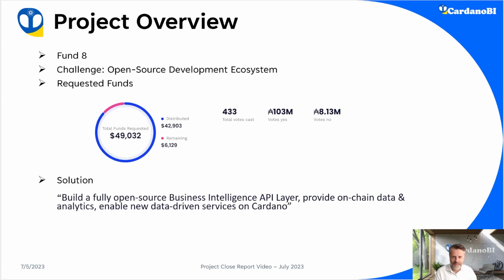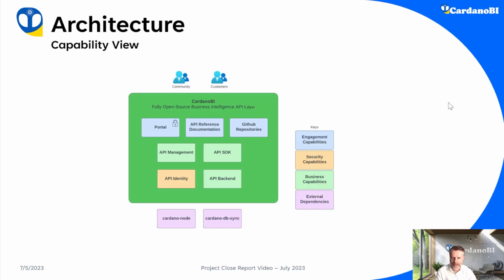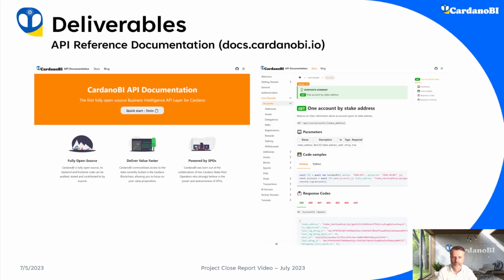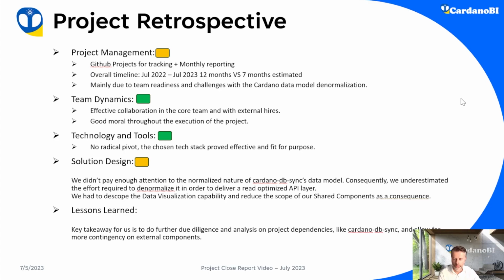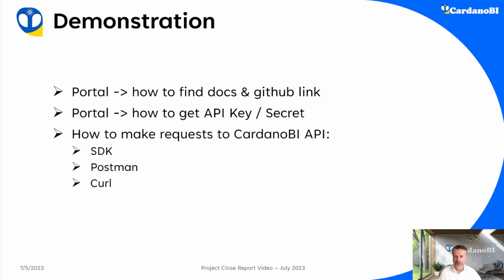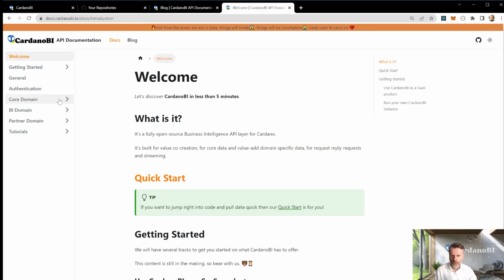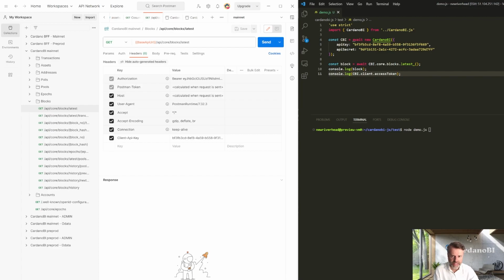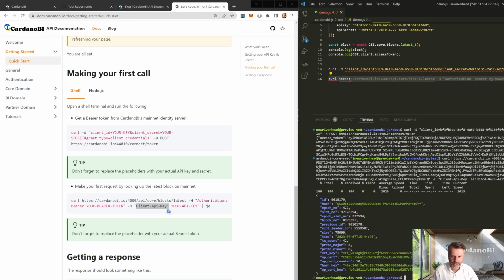CardanoBI Project Close Report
00:00 Introduction
00:22 Project Overview
00:45 Project Approach
01:28 Architecture
02:13 Deliverables
04:17 Retrospective
05:37 Demo
09:21 Conclusion